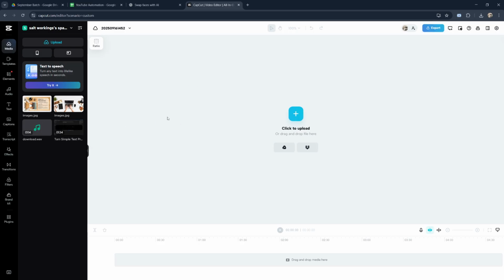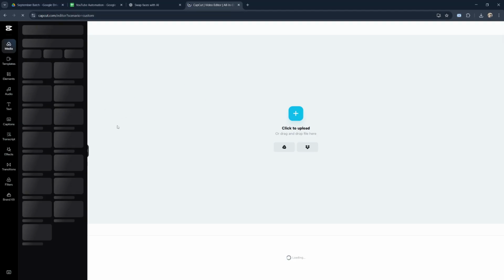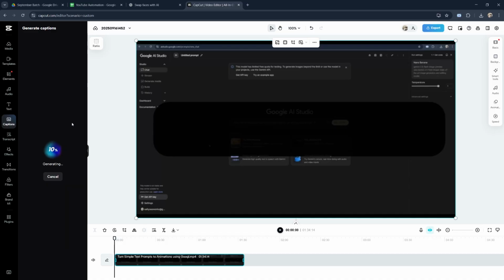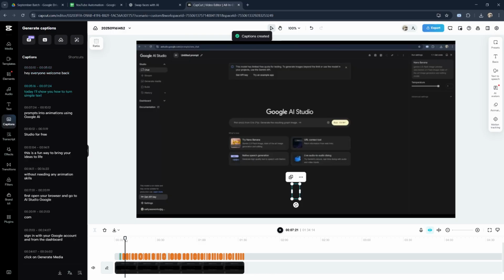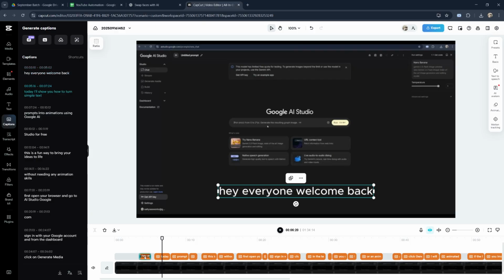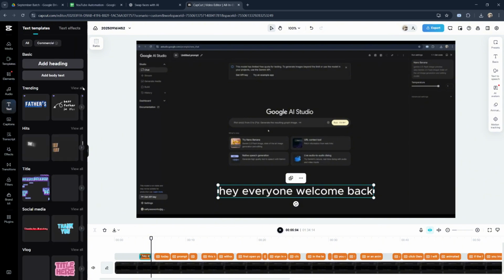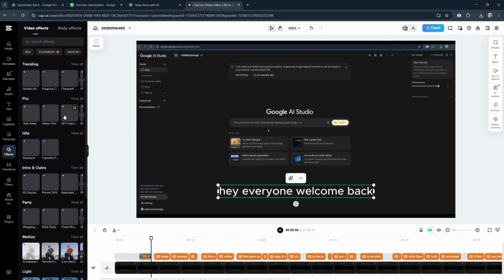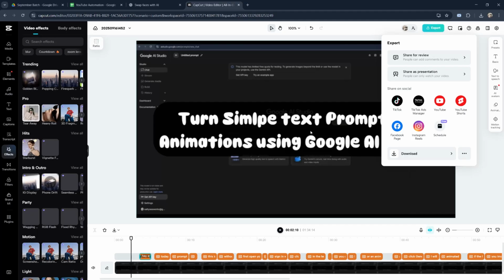How to Edit Subtitles in Video for Free 2025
Want to make your videos more engaging and accessible? 🎥 In this quick tutorial, I’ll show you step by step how to edit subtitles in your videos for FREE in 2025. Whether you’re creating YouTube content, tutorials, or social media clips, adding subtitles makes your videos easier to follow and reach a wider audience.

By the end of this guide, you’ll know the simplest tools you can use, how to upload your video, edit the captions, and export everything without spending a single dollar.